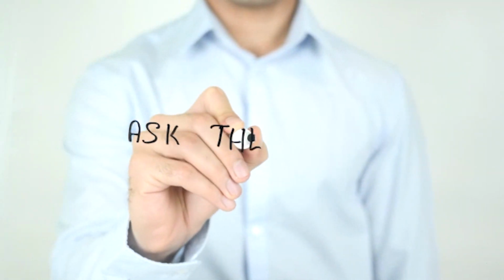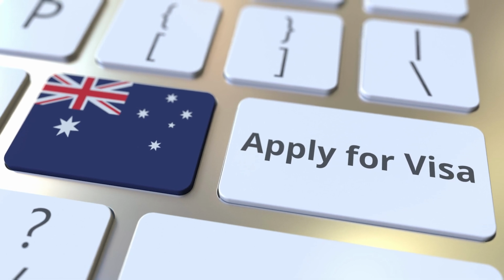How Long Does It Take to Get an Australian Visa? What Nurses and Skilled Migrants Need to Know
How long does it really take to get an Australian visa as a nurse or skilled professional?

 If you think the wait starts the day you submit your application—you might be wrong.

In this episode of Making Australian Migration Easy, Rhea Fawole — Host, CEO, and Principal Lawyer of SOLVi Migration — breaks down the real visa timeline and why so many applicants misunderstand when their waiting period actually begins.

Discover how to avoid hidden delays by understanding:
 ✅ What triggers the actual visa processing timeline
 ✅ Why your AHPRA registration and skills assessment must come first
 ✅ How your spouse’s English test and family health checks can impact your visa
 ✅ What role government priorities play in your processing time
 ✅ Why incomplete applications don’t even start the countdown

At SOLVi Migration, we don’t just help you apply — we help you plan and complete every legal requirement in the right order so your visa application moves forward smoothly.

🎯 Learn how to stop guessing and start planning your visa the right way, with expert legal guidance every step of the journey.